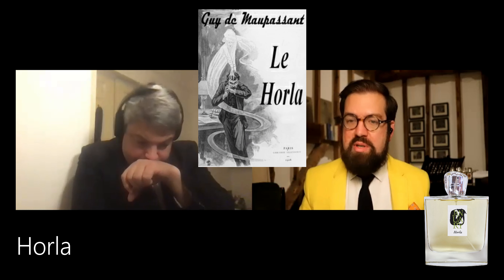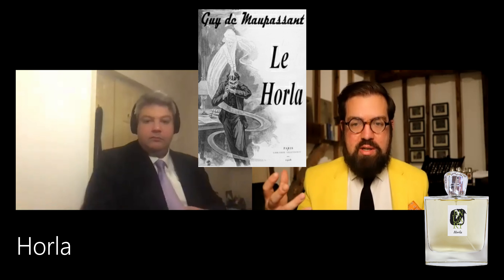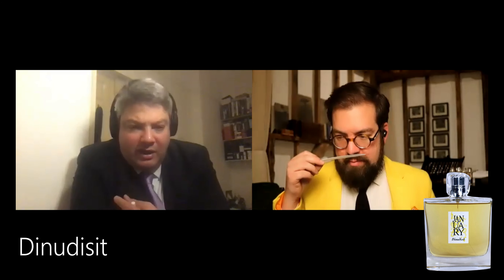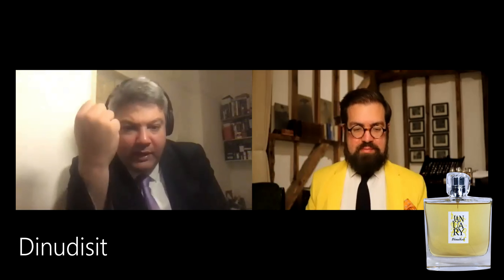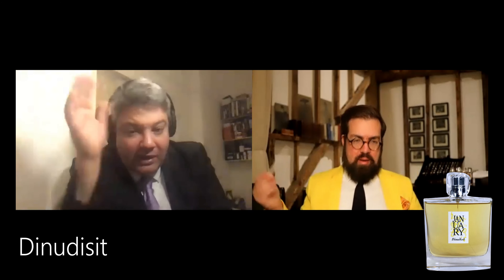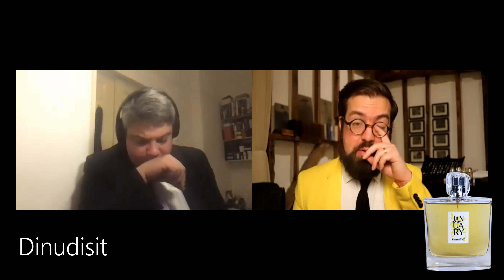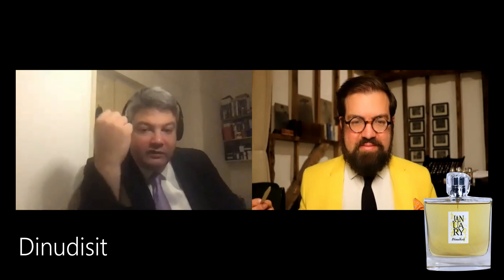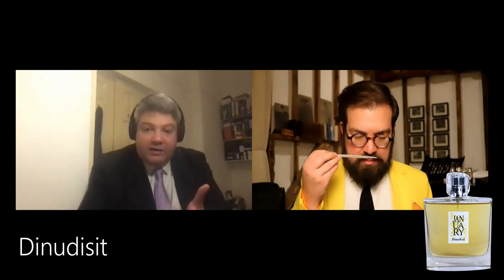January Scent Project Horla and Dinudisit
We take a look at Horla, the newest release by January Scent Project, as well as  Dinudisit (released in 2018).

00:00 - Introduction
04:10 - Horla
12:20 - Dinudisit

100ml bottles are $145.00
30ml bottles are $65.00
3ml samples are $3

If you enjoy our channel you could buy us a glass of wine!